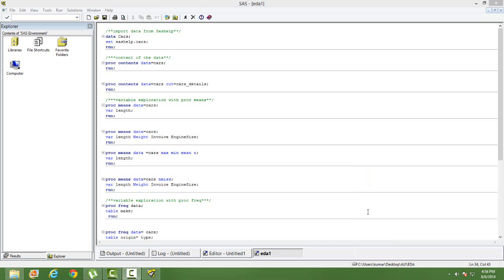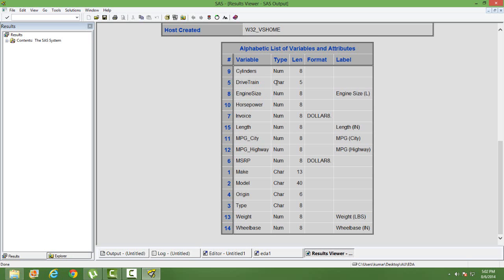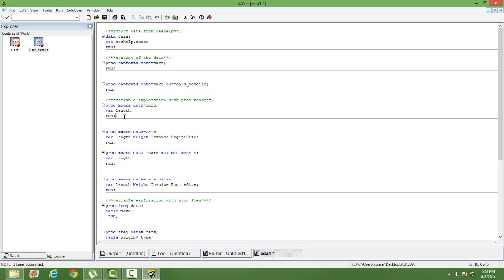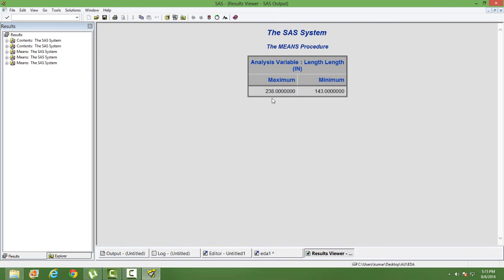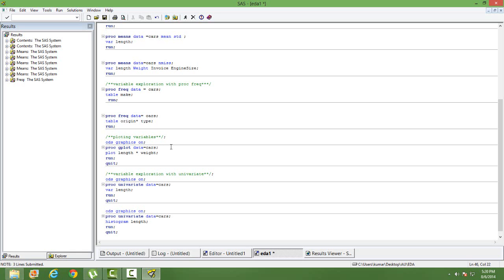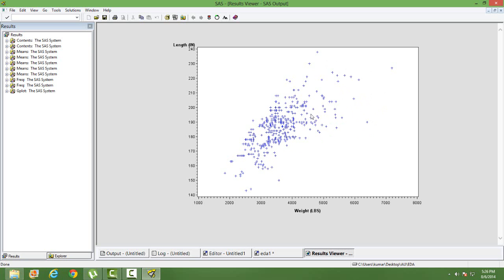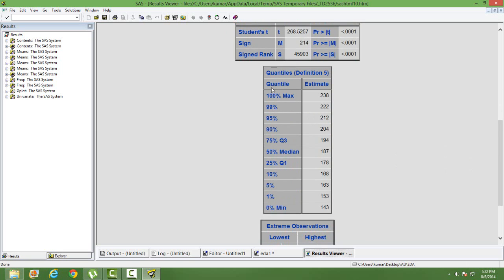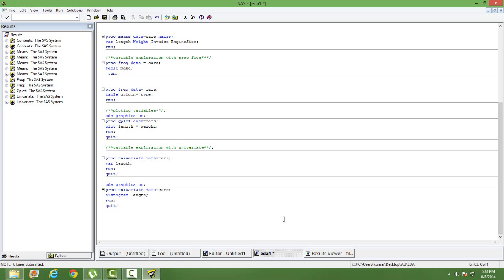Exploratory Data Analysis | SAS | Data Science using SAS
In this video we will learn how to do exploratory data analysis of the data. We will learn how to use Proc means, Proc Freq, Proc gplot, Proc Univariate to do EDA. You are expected to have understanding of basic statistical modeling.
For Training & Study packs on Analytics/Data Science/Big Data,

For study packs on Introduction to Data Science (R & Python), Introduction to Analytics using SAS, Credit risk modelling, Marketing Analytics, Supply chain analytics contact

Paul Wilmott's Quant Finance Book